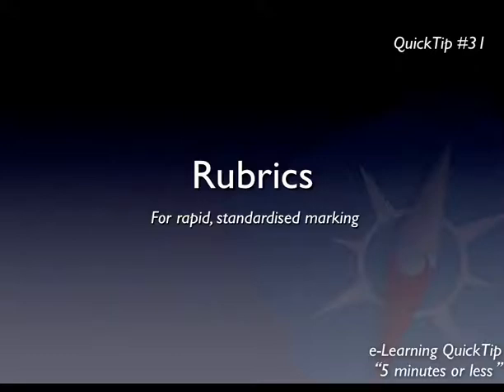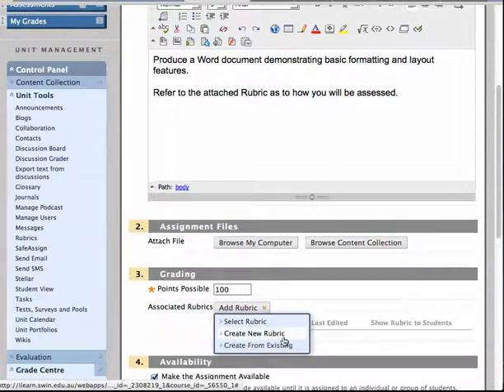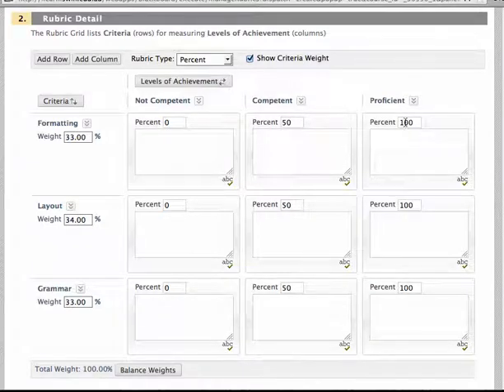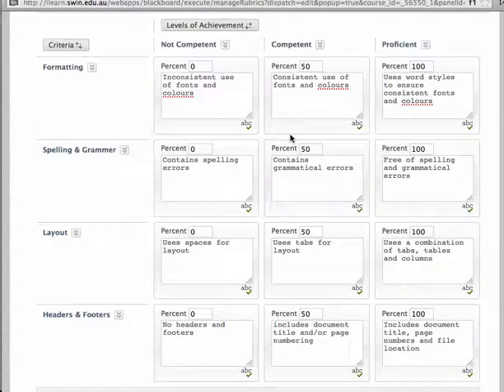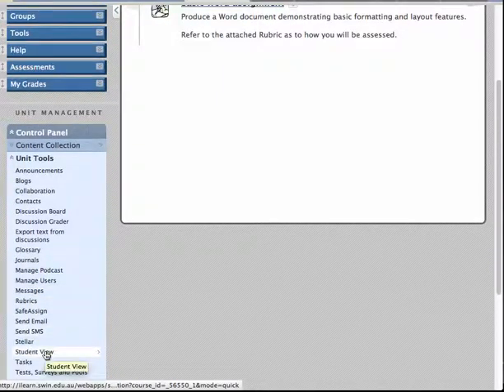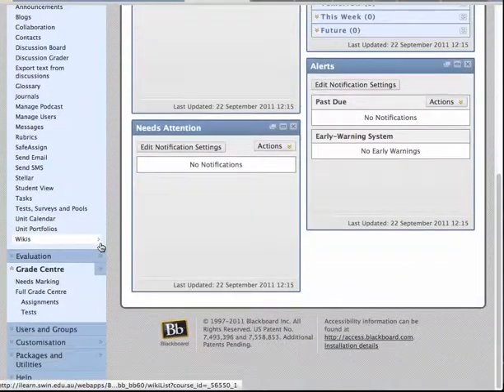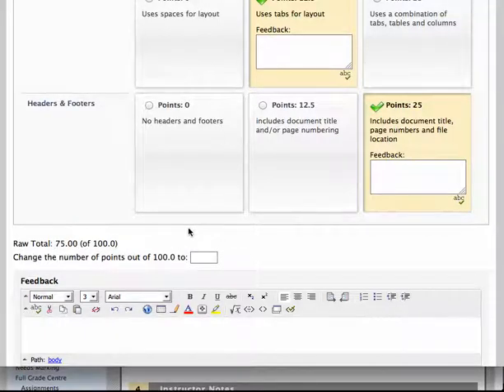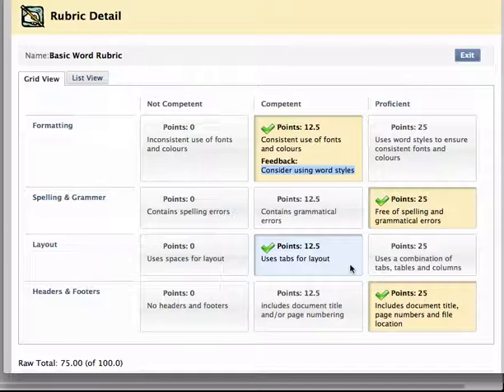QuickTip #31- Rubrics in Blackboard Learn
QuickTip #31-  Rubrics in Blackboard Learn.mp4